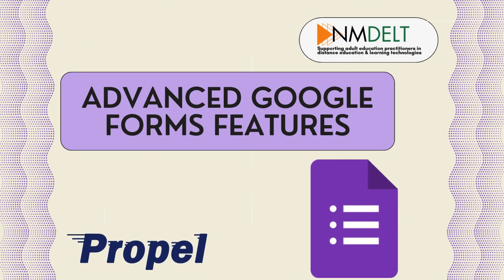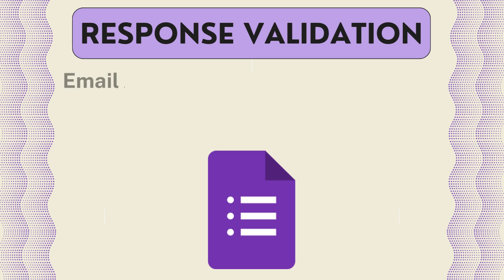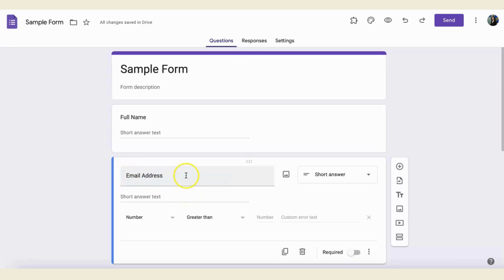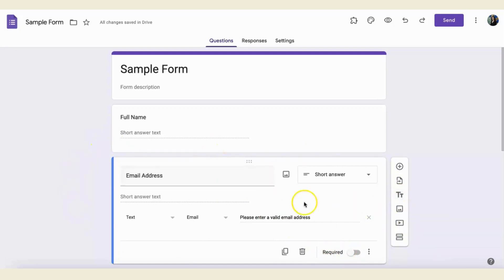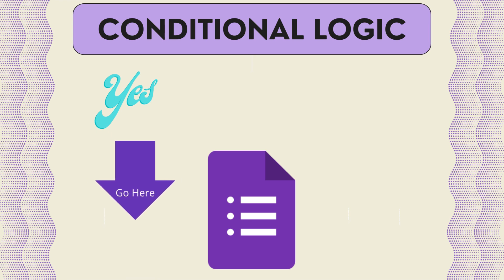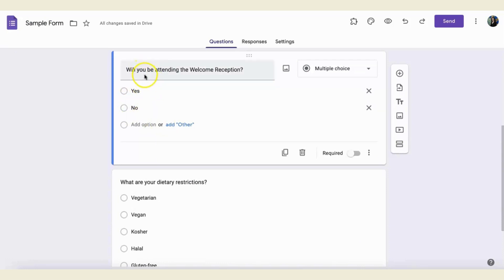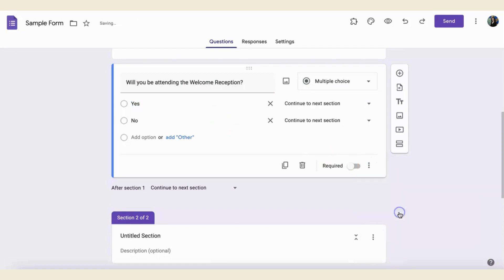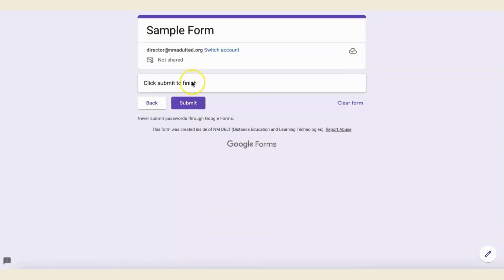Advanced Google Forms - Response Validation & Conditional Logic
This Tech Tuesday video will cover response validation and conditional logic in Google Forms.